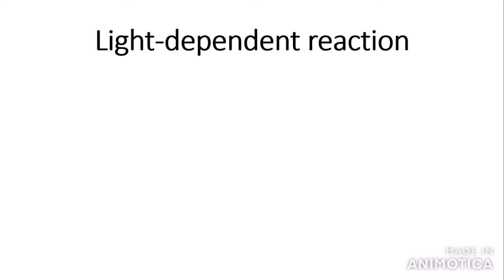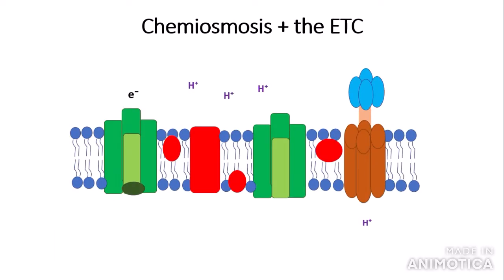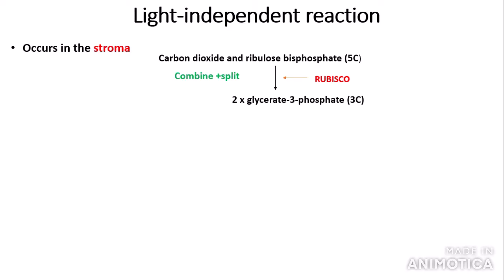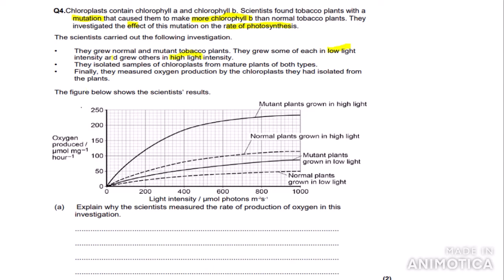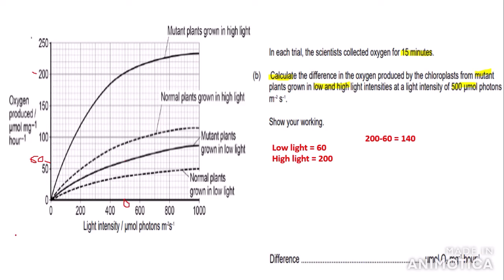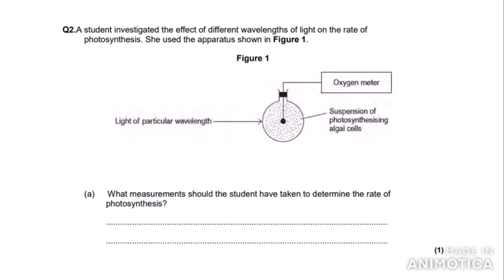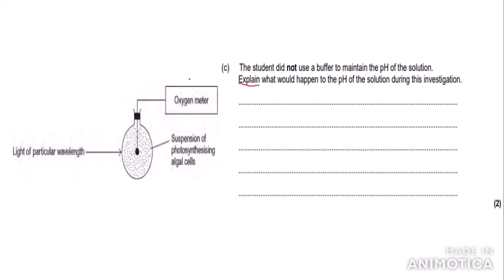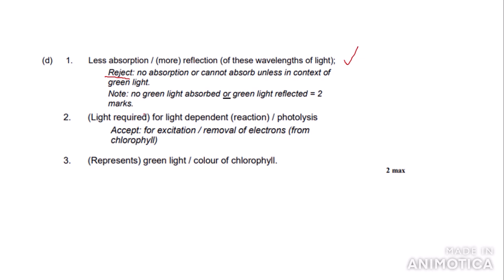Photosynthesis Explained for AQA A Level | Exam Questions Included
Struggling with photosynthesis for AQA A Level Biology?
This video explains photosynthesis clearly and focuses on the part that most students lose marks on — the membrane reactions in the thylakoid.

We’ll break down the topic step by step, using clear diagrams and exam-focused explanations, then apply everything to real AQA-style exam questions at the end so you know exactly how to pick up marks.

✅ Includes:
- Light-dependent reaction
- Light-independent reaction (Calvin Cycle)
- Limiting factors of photosynthesis

📝 I also break down a few AQA-style exam questions with mark scheme answers, helping you understand how to structure responses and gain full marks.

OCR / Edexcel Biology (some content crossover)

Photosynthesis revision

GCSE Biology extension